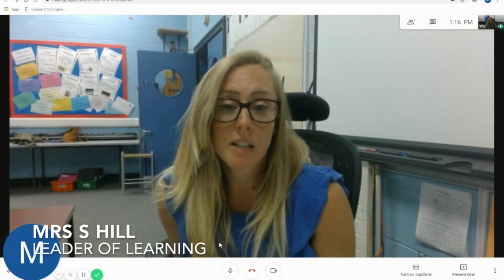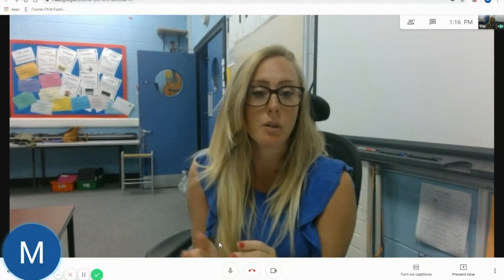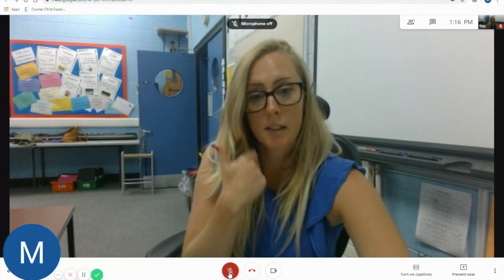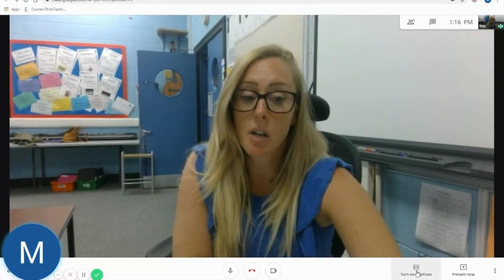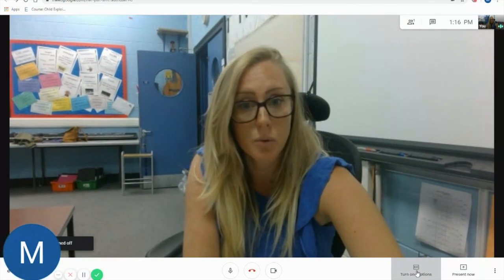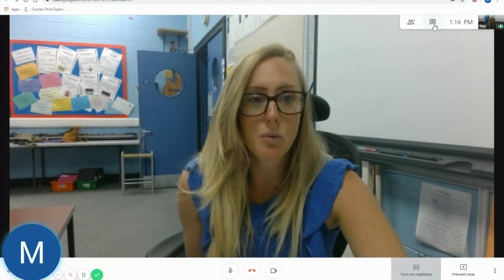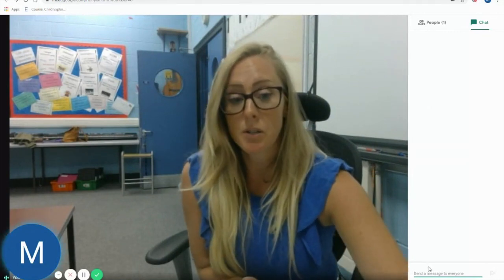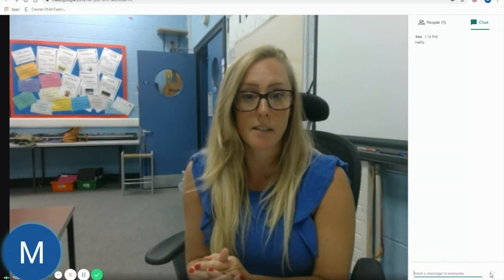A guide to GoogleMeet (used for live lessons) for parents and students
Mrs S Hill, Leader of Learning, takes parents and students through how to use GoogleMeet to participate in live virtual lessons at EPCS.